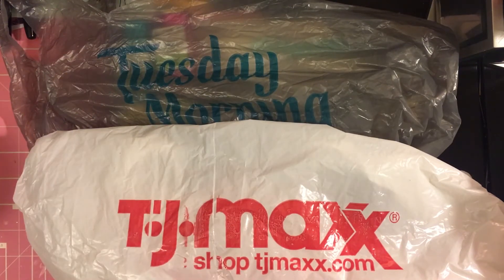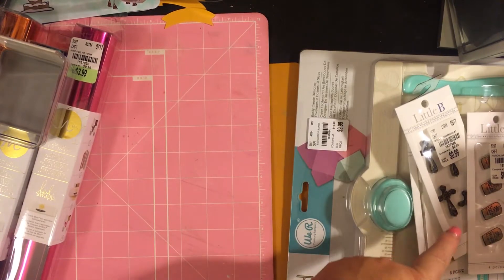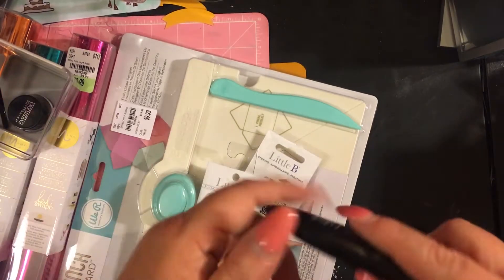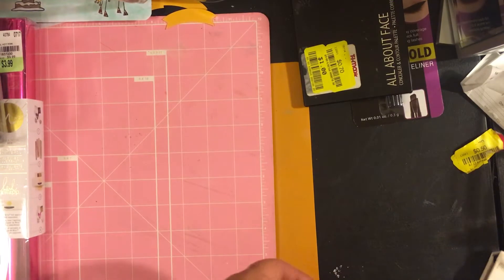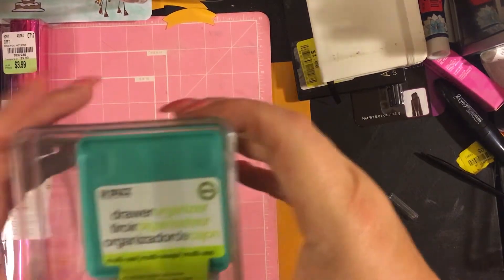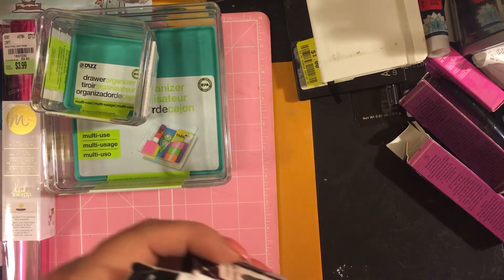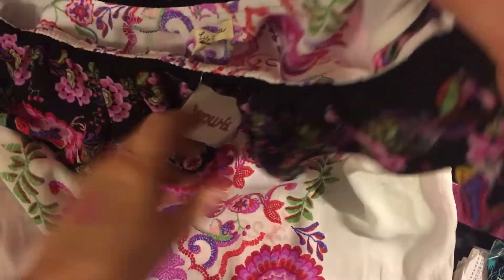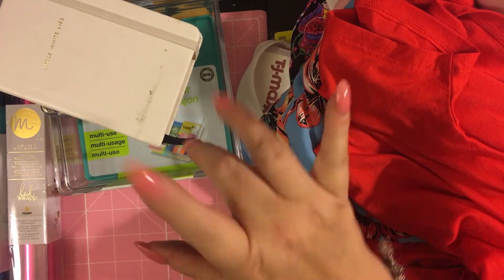Tuesday Morning and TJMaxx haul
Our shopping haul from Tuesday Morning and TJMaxx!!

Crafting, card making and other fun creative things.
Crafting for beginners and tips and tricks of the trade.
Shopping hauls...

FOLLOW SARA!!!